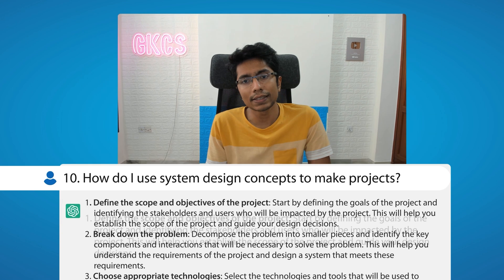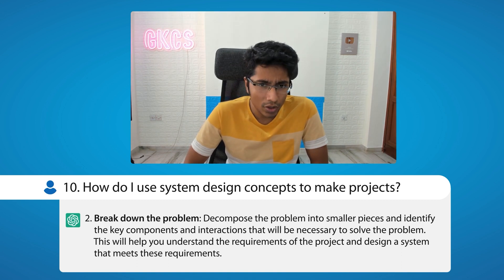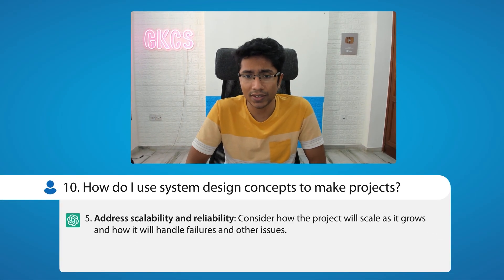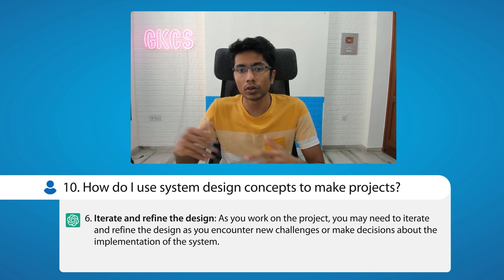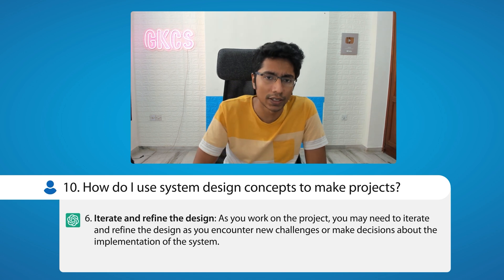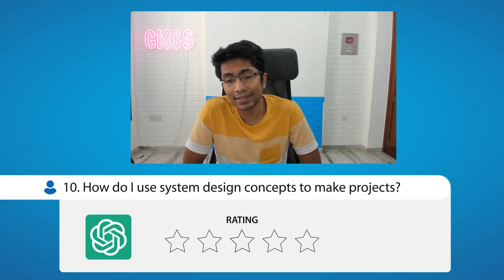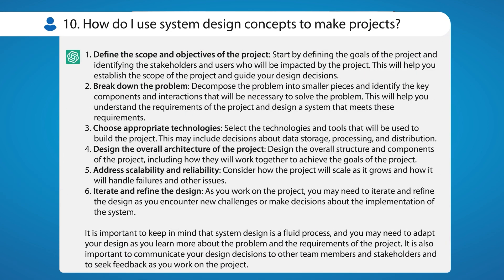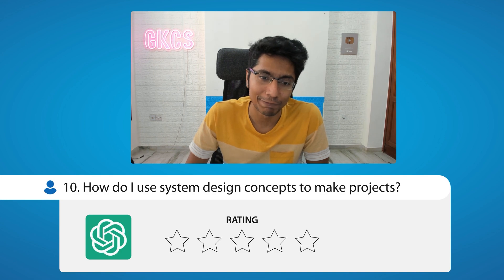How to use System Design concepts to make Projects?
How are real-world projects created with system design concepts? Where are system design concepts used in these projects?

We answer these questions in the video. The practical approach to building projects is:

1. Decide on the requirements for an MVP/First version.
2. Choose technologies that you are comfortable with.
3. Set APIs for your frontend and backend systems to interact with.
4. Iterate and refine the design.

00:00 Question
00:20 Defining the scope of the project
00:35 Problem Breakdown
00:40 This is a bad answer!
00:53 Watch Gaurav cry...
01:22 Iterate and define the design
1:44 What you can do
2:05 Scalability and Reliability considerations
2:42 Rating